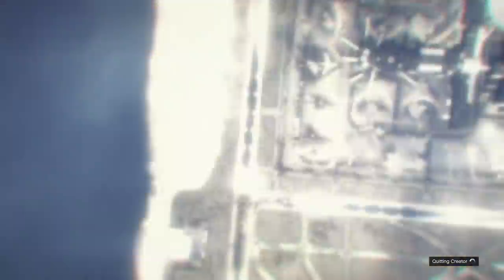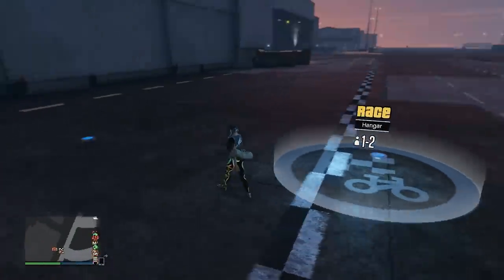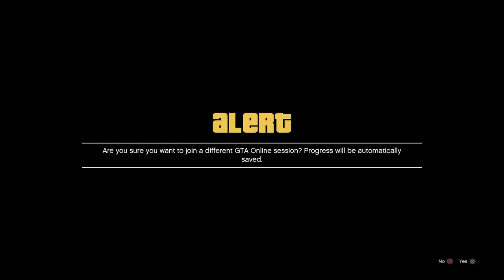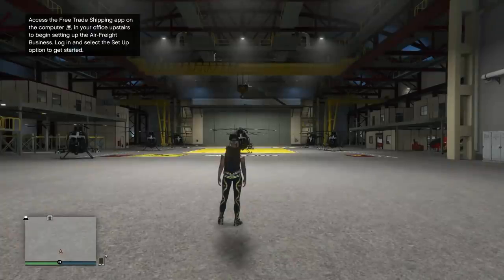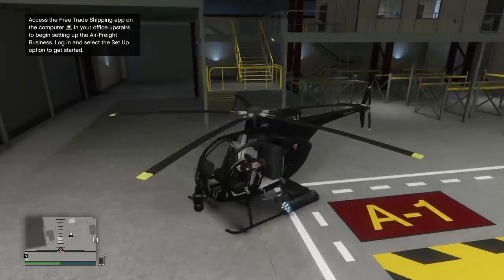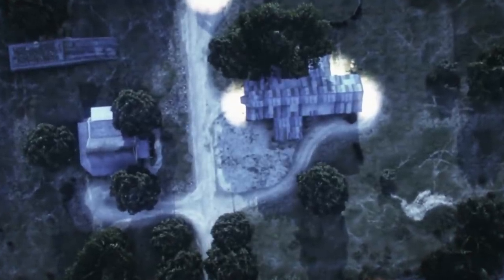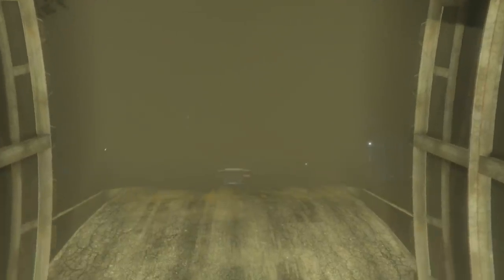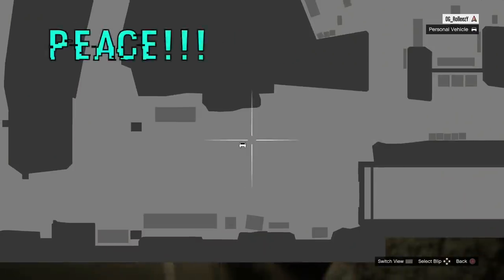*SOLO MONEY GLITCHES*INFO, TIPS & LINKS*FROZEN MONEY GLITCH*DM OUTFITS*MODDED OUTFITS*GTA 5 ONLINE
**MONEY GLITCH LINKS AND DM OUTFITS LINKS**

***SOLO MONEY BMX GLITCH (WATCH SETUP VID FIRST) *NO PLATES* XB1/PS4***

***DM MODDED OUTFITS***

QUESTIONS?? REQUESTS?!?

FOUNDERS